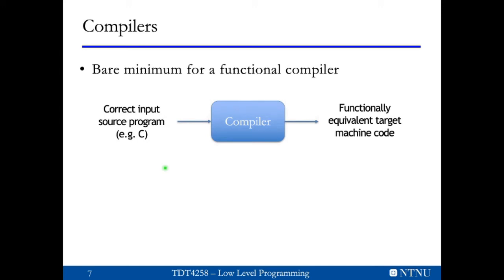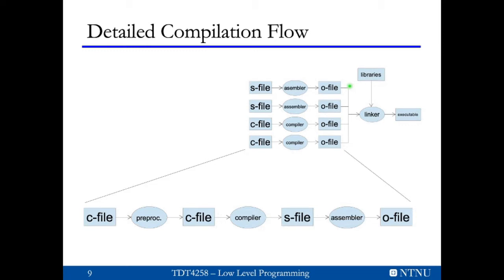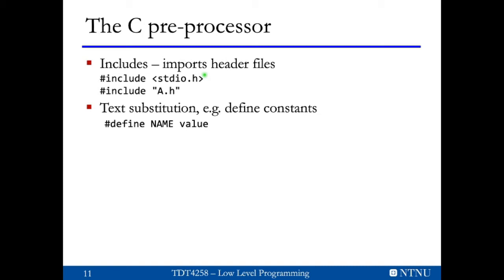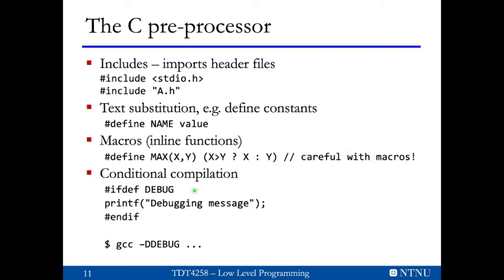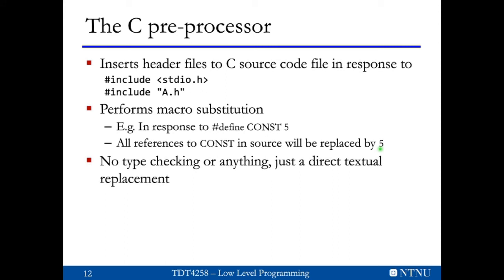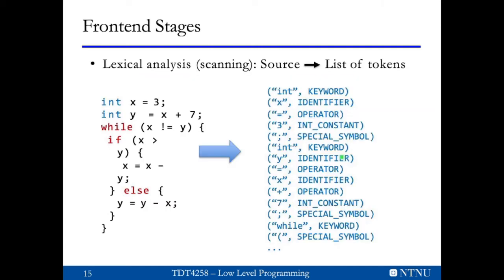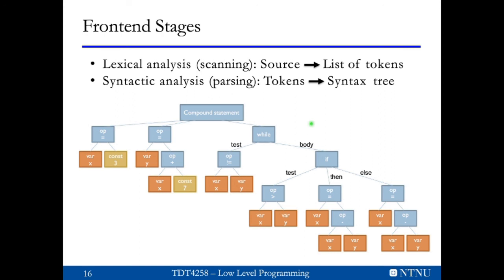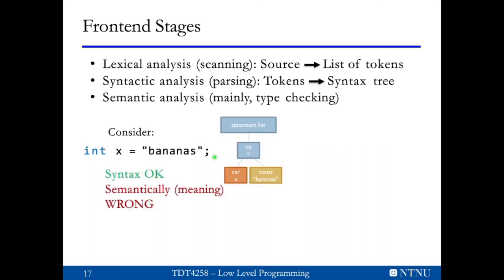Lecture 8: P2 - Compilers Frontend